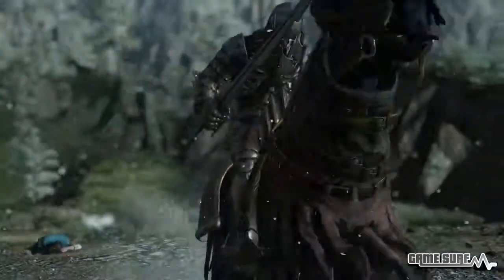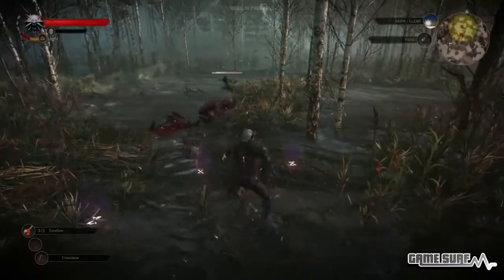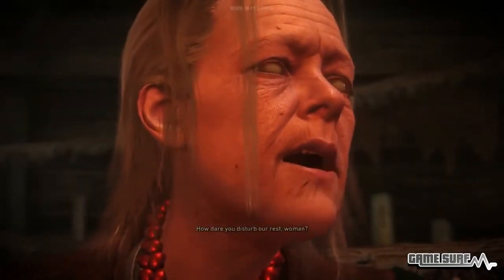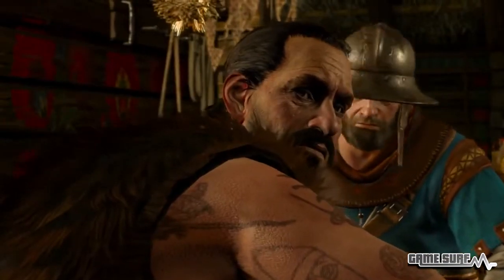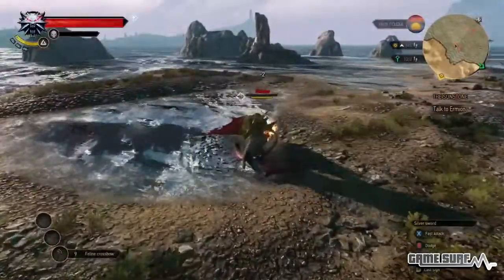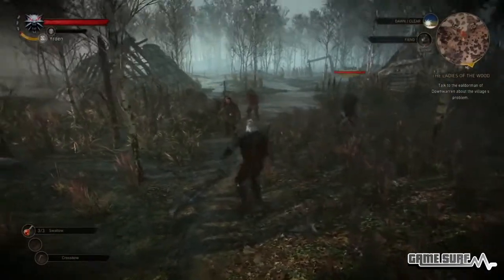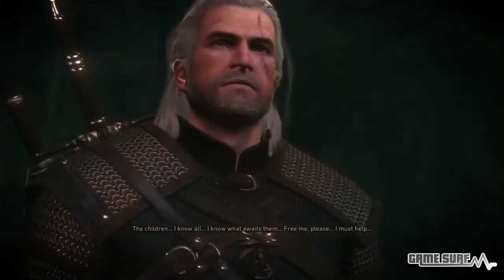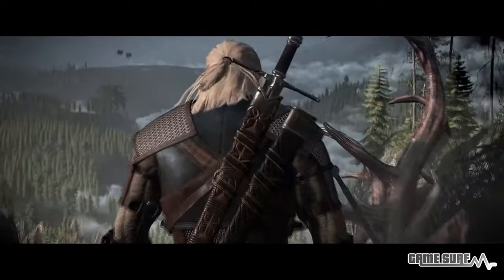The Witcher 3 - Video Anteprima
Gamesurf.it vi racconta la nuova avventura del Witcher, provato in anteprima!